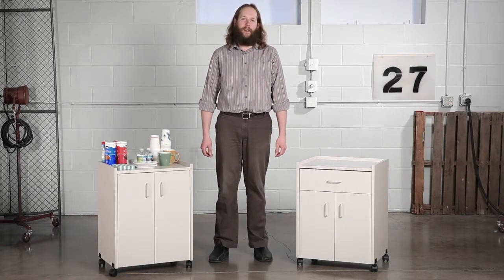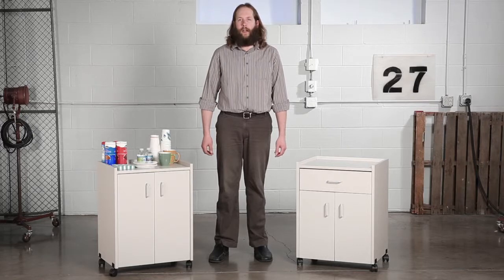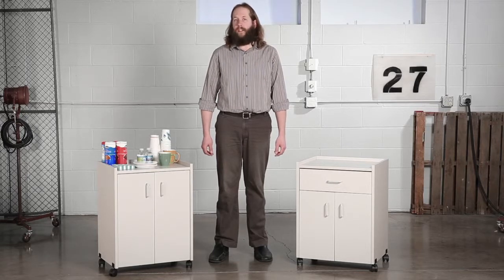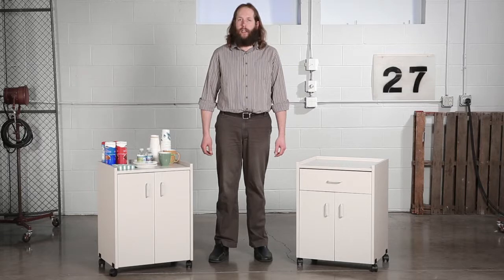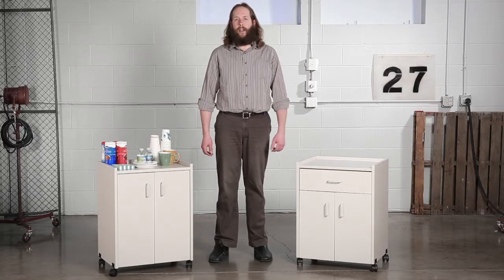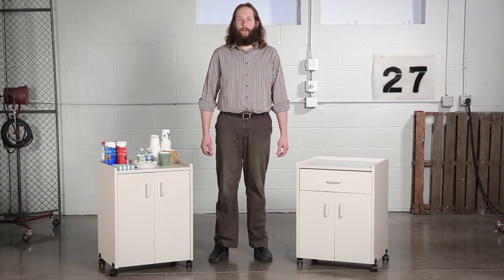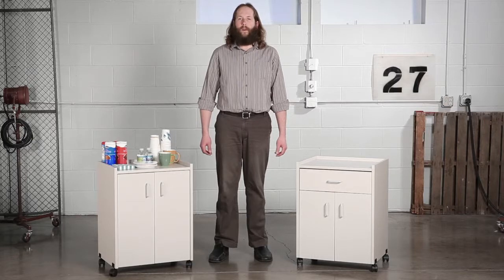Safco Mobile Refreshment Cart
Refresh your break! This compact refreshment center offers ample storage capability for your day-to-day break room supplies. Easily move the cabinet wherever it is needed in the office on four 2" swivel casters (2 locking). Cabinet features wood laminate construction, double-door design with a fixed interior and storage shelf, and a large heat-resistant counter top with a 1-1/4" raised lip to catch spills.